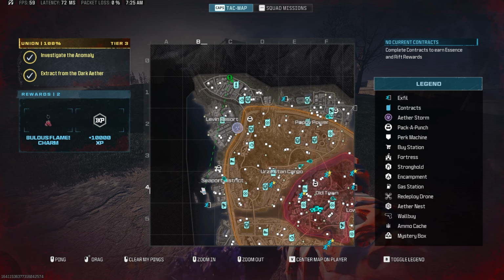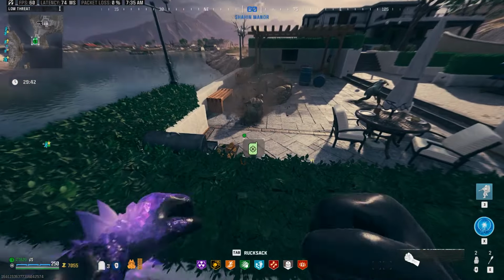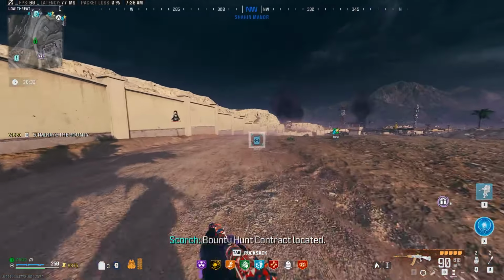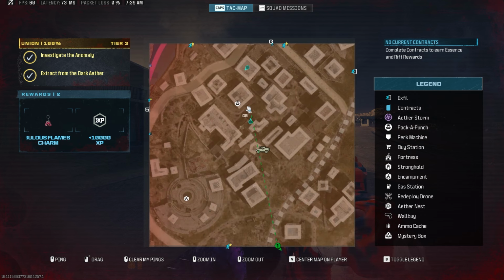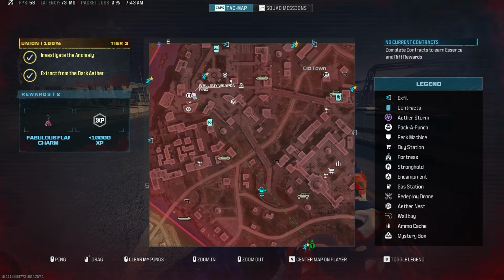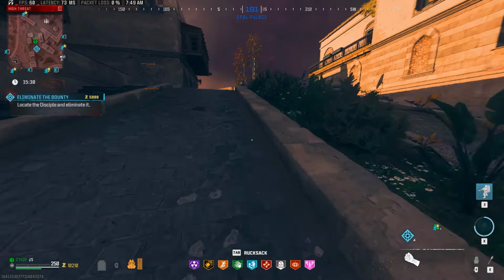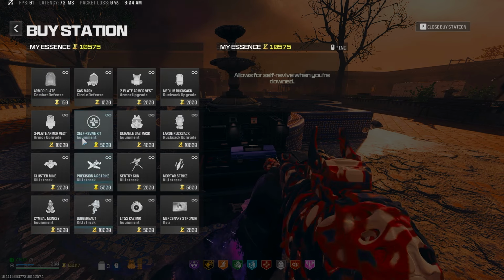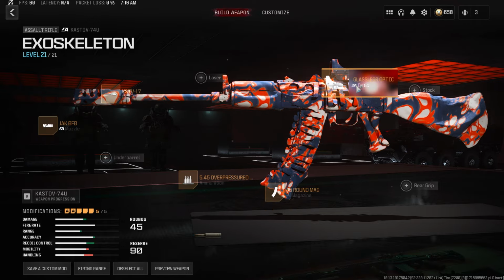MW3 Zombies Season 3 Reloaded THIS MW2 GUN ACTUALLY MELTS!!!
Grab a jug and don't go down. In this series I will be going through all the MW3 & MW2 weapons as well as after market parts and kits then reviewing them for the MWZ mode inside of your modern warfare III game. Today I cover the MW2 Kastov 74u AR inside of mw3 season 3 reloaded, if you have a weapon you would like to see tested let me know in the comments and lets help each other with your best weapon builds in the comments.